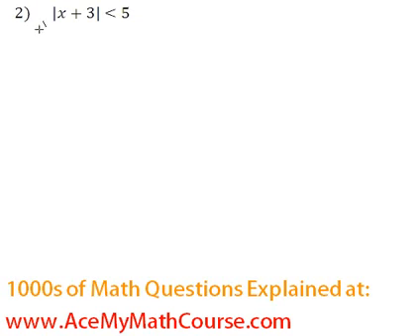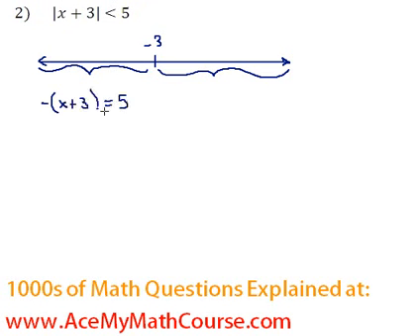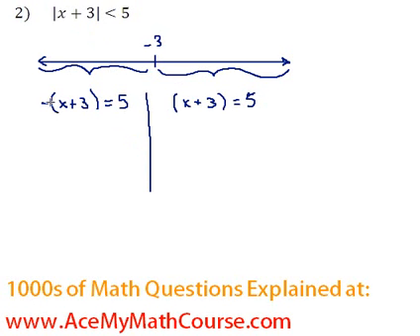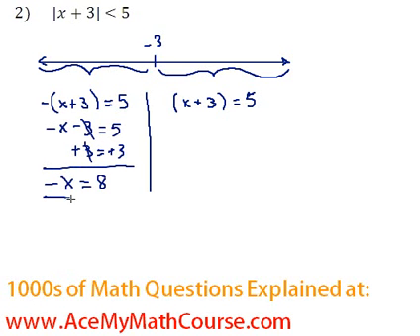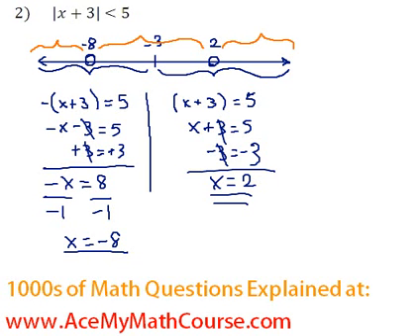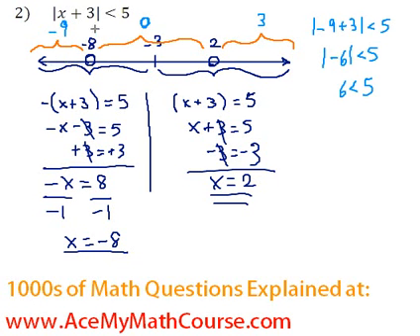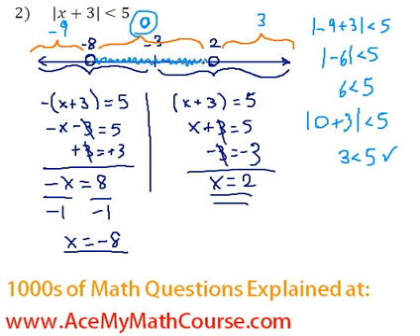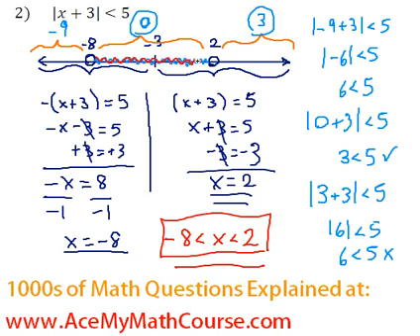Absolute Value Inequalities #2